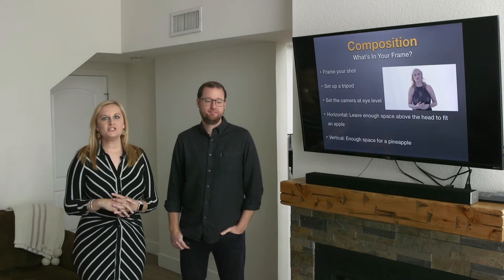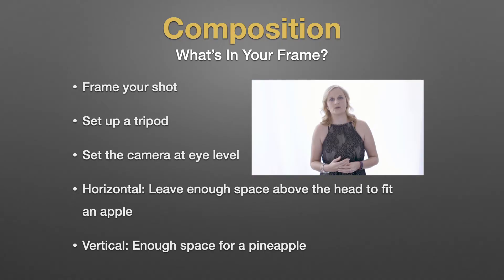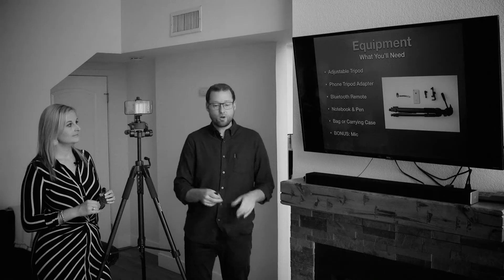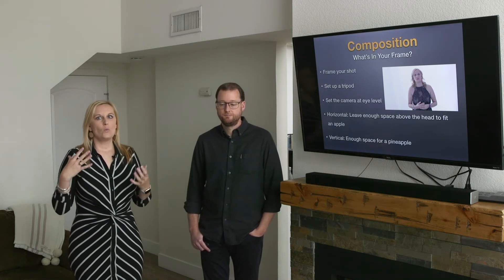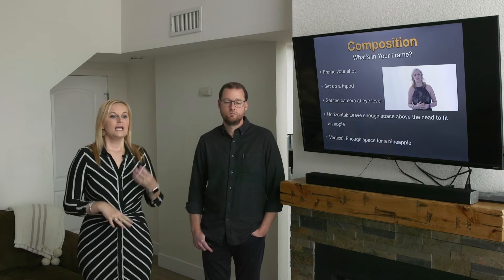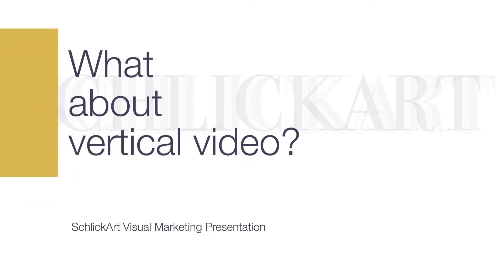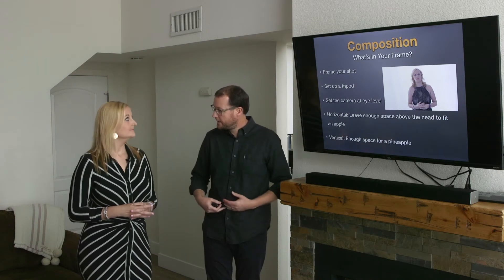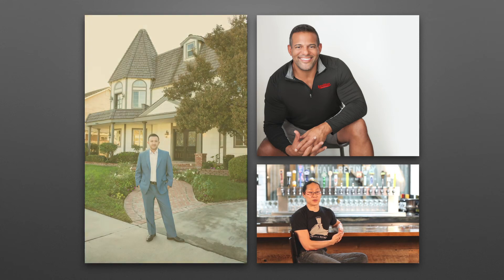SchlickArt Visual Marketing Presentation - Composition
Learn Visual Marketing With The SchlickArt Visual Marketing Presentation

Our presentation is broken down into three major parts:

- How to assemble an easy-to-use, affordable equipment kit
- How to look your best on camera
- How to set up the best shot for photography and video

Affordable, Easy-to-Use Equipment
- Get a list of recommendations for affordable, easy-to-use equipment
- Learn how to use the equipment
- Learn simple smartphone settings that make a big impact
- Get the biggest bang for your buck on simple tools that set your content apart
- Purchase equipment independently and on your own time — we make no profit and receive no kickbacks

- What to wear on camera
- What NOT to wear on camera
- Flattering pose ideas for sitting and standing
- How to find the most flattering light
- How to setup a gorgeous backdrop for your shot
- How to keep your branding cohesive across platforms
- How to cultivate your personal brand with visuals

How To Produce Quality Photo And Video
- The difference between “candid” and “professional” content
- How to make a video with substance and purpose
- What to say on camera
- How to create a fast and easy script

About SchlickArt
SchlickArt started in March 2012 with the simple idea that empowerment creates a kind of beauty and authenticity that shines through every camera lens. Built on a philosophy — rather than a product, service or person — SchlickArt has rapidly evolved into a boutique studio in Valencia, meeting photo and video portraiture needs as diverse as the community we capture. It’s the desire to take care of you, the client, that drives us.